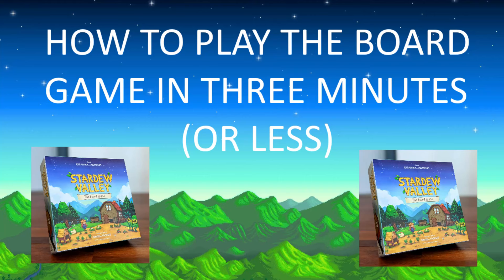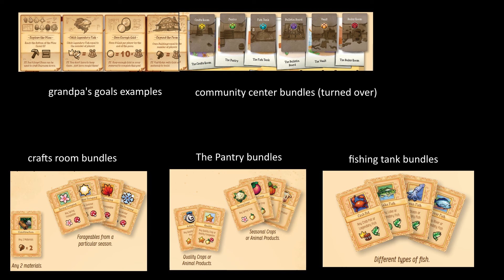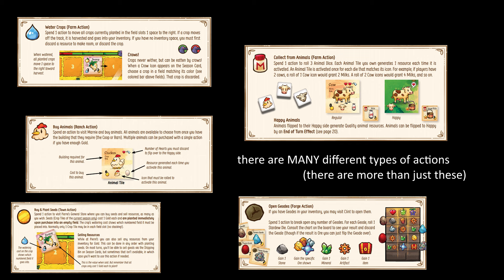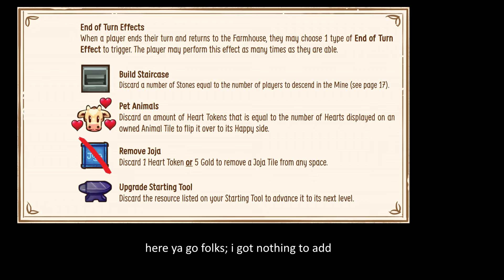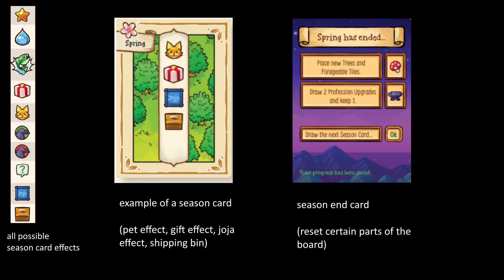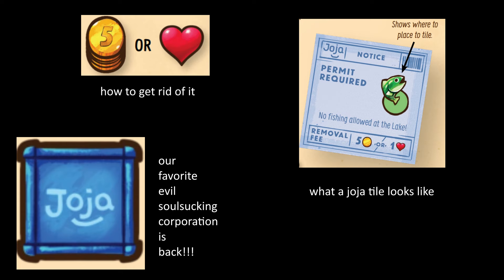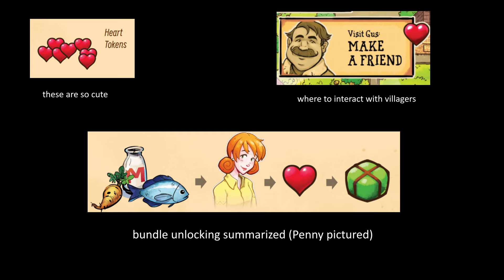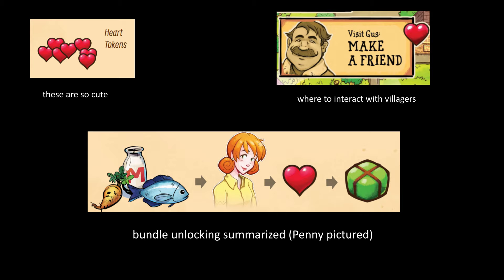the STARDEW VALLEY board game TUTORIAL in THREE MINUTES or LESS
This video is mostly for people who want to play with friends or family who are less into Stardew Valley; it should hopefully serve as a good summary before getting into all the complicated details. I know I'm definitely making my family watch it before, ah, gameday.